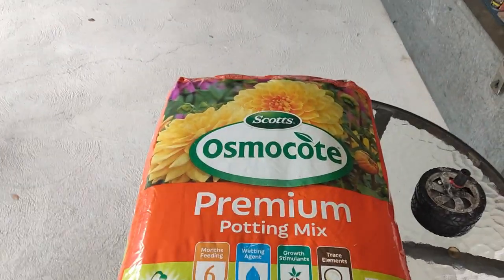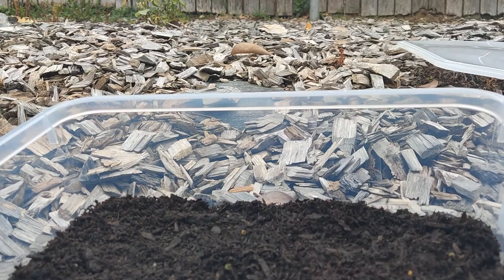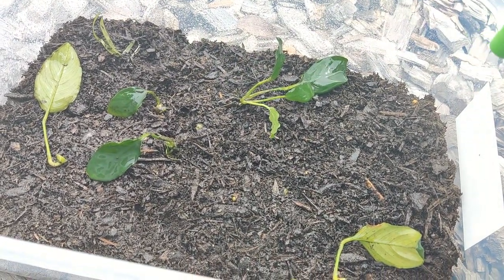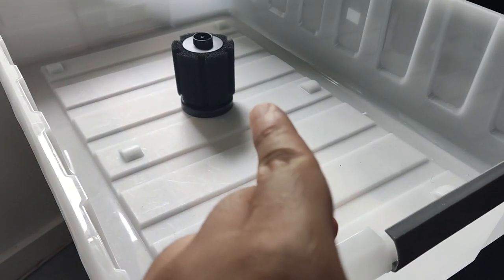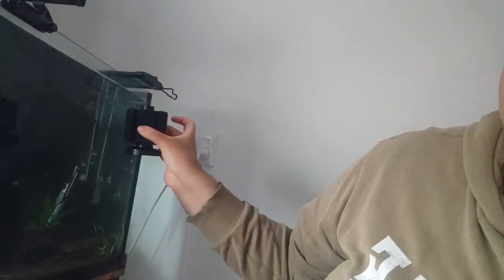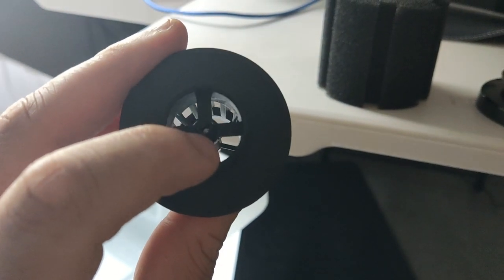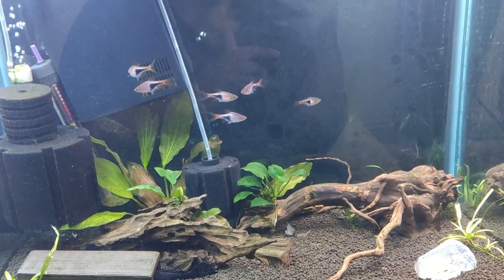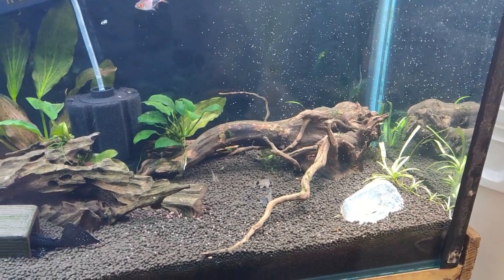Trying to grow my Aquarium plants " TRYING "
first vlog, i like it, might do more,
doing what the title says and explaining other things i want to try